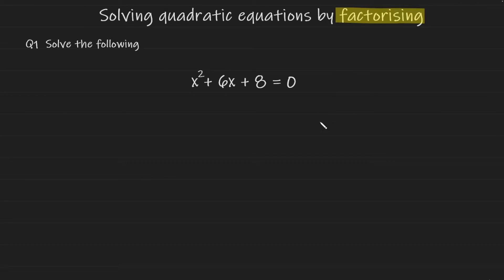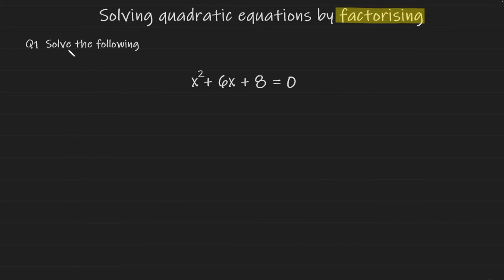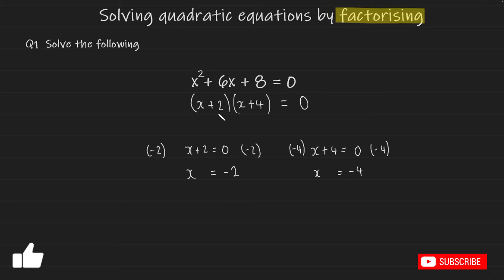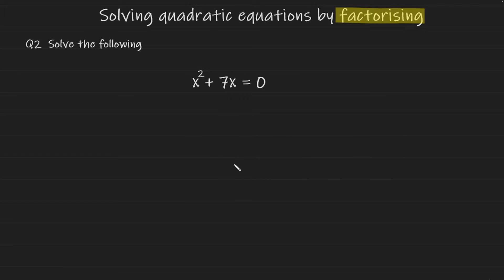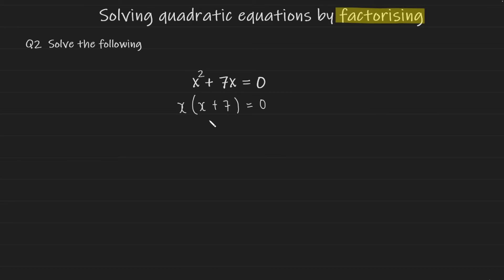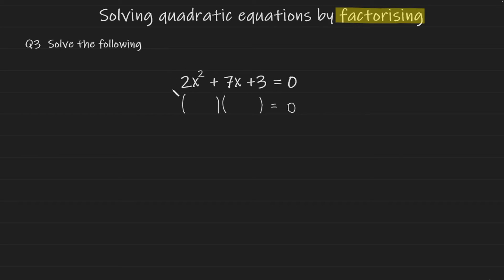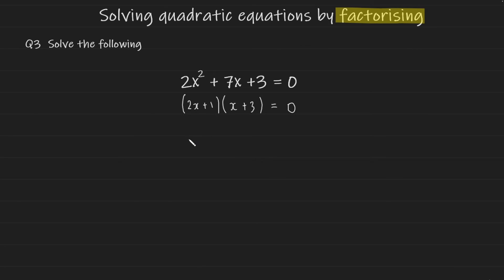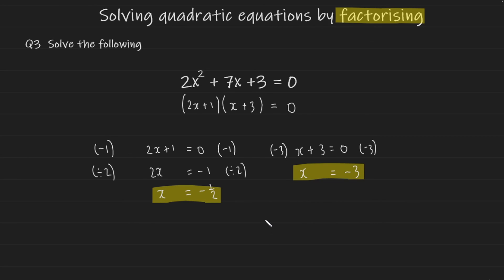Solving quadratic equations by factorising - GCSE Maths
Learn how to solve quadratic equations by factorising.